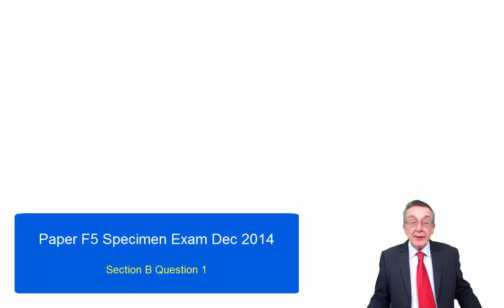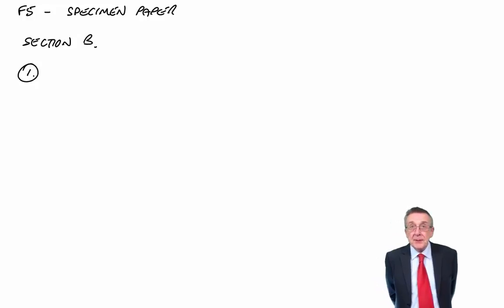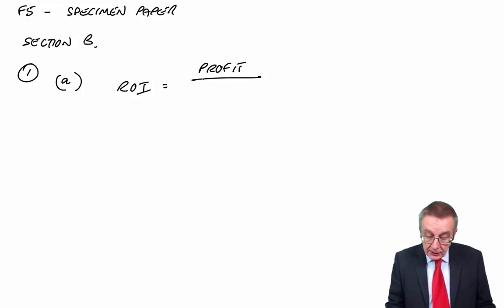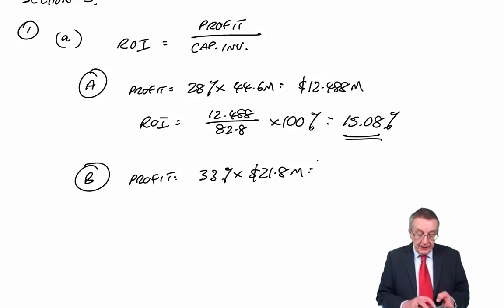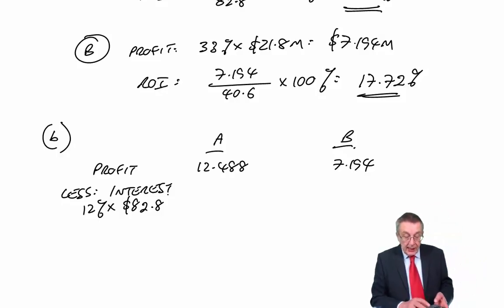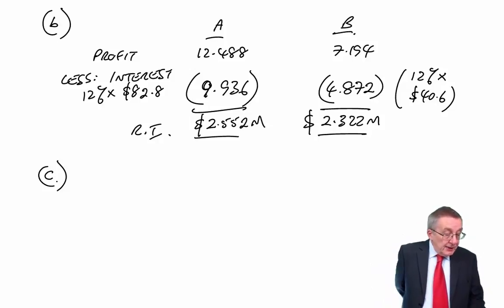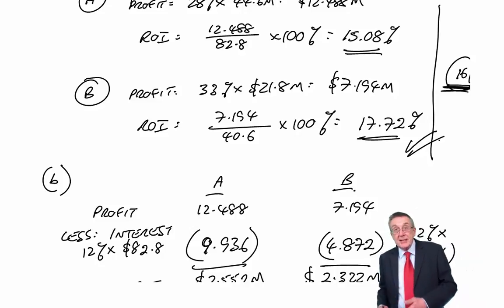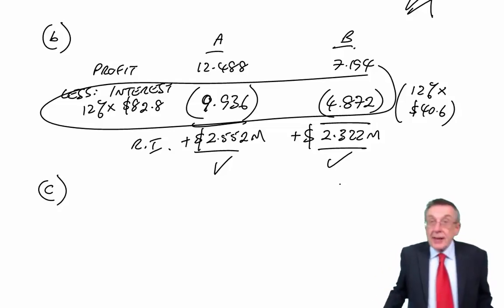ACCA F5 Specimen Exam Section B Question 1